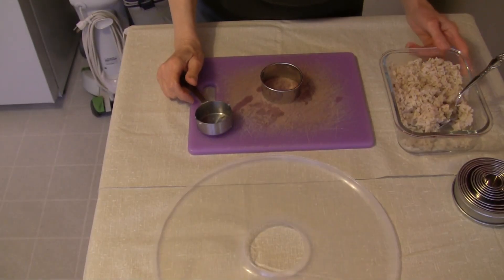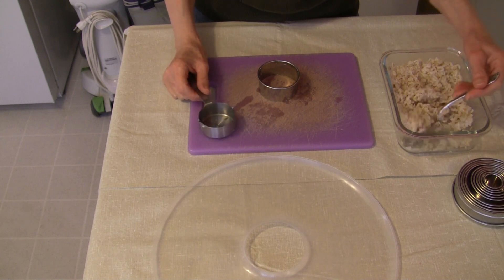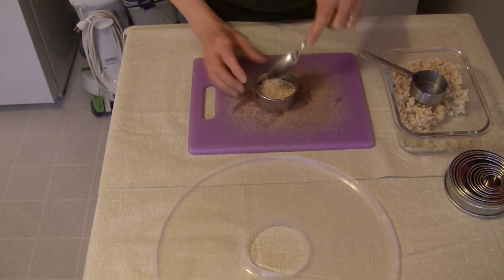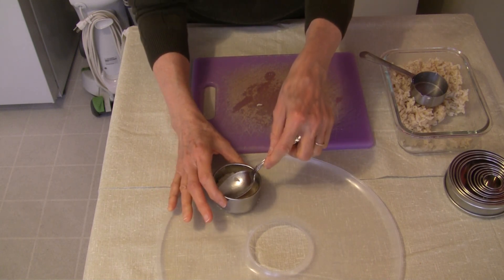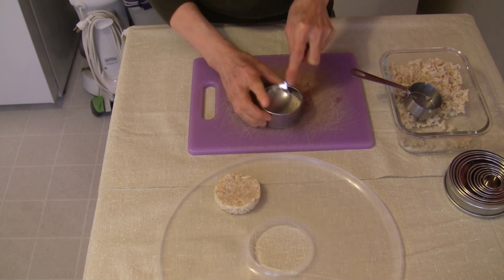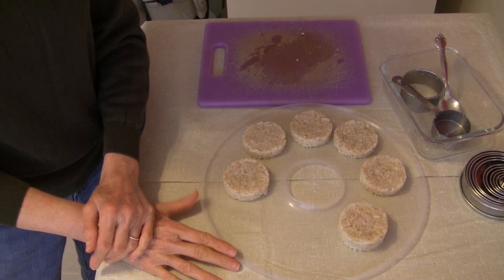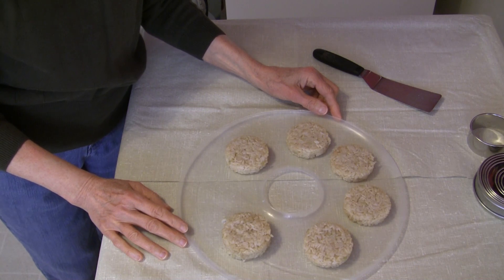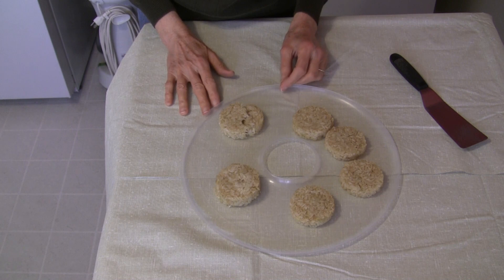Simple Rice Patties, Baked in the Dehydrator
Try this SIMPLE recipe for rice patties baked in the dehydrator. The recipe is below. If you want to cook them on the stove or don't have a dehydrator, see this video...

Cooked short grain rice, white or brown, any variety

Place 1/4 to 1/3 cup of cooked short grain rice in a ring that is about 2-1/2 to 2-3/4 inches in diameter. Compress it with a spoon. (Note: if you do not have a ring, the patties may be formed with your hands or between two pieces of plastic wrap or waxed paper.) Transfer the formed patty to a fruit leather dehydrator sheet. Place them in the dehydrator.

Set the dehydrator for 145 degrees (Fahrenheit) and bake for one hour. Remove the trays and turn the patties over. Return them to the dehydrator and bake for another one hour (same temperature). The patties are then ready to enjoy! Store them in the refrigerator in a covered container.

Variations: Any finely chopped flavorings of your choice could be added to the rice before forming the patties. They can be transformed into dishes ranging from a whole meal to a dessert depending upon what is added...herbs, spices, cooked meats or seafood, cheese, beans, vegetables, and even fruits. Be sure any additions are finely chopped.